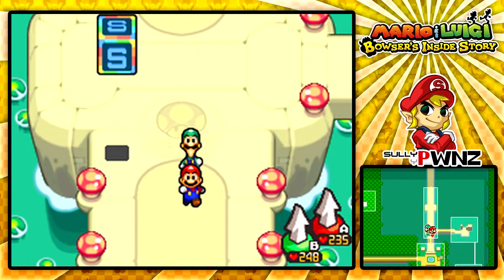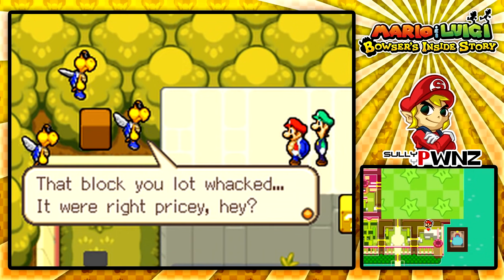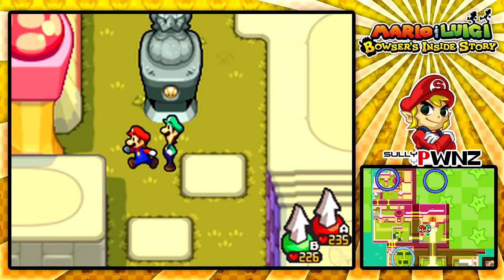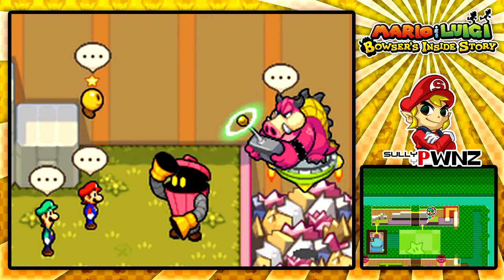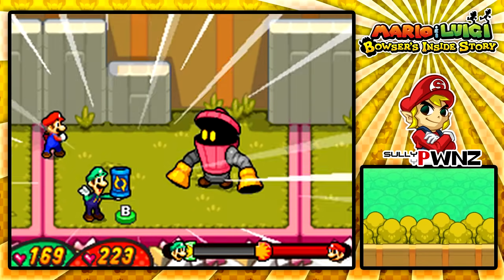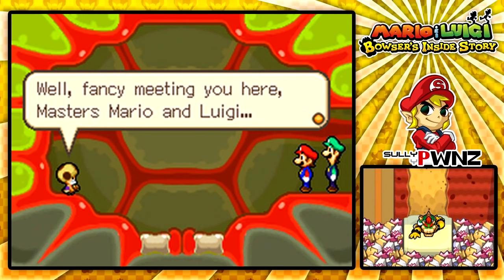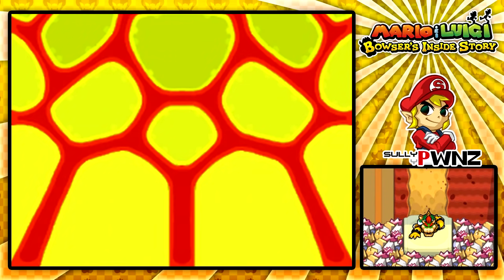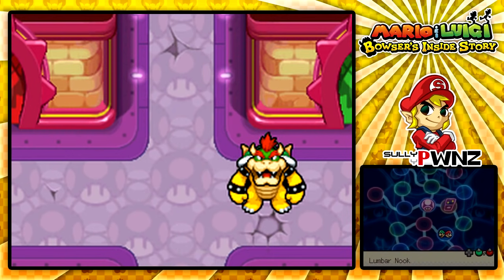Mario and Luigi: Bowser's Inside Story - Part 35: PEACH'S CASTLE GARDEN!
WELCOME BACK TO MARIO AND LUIGI BOWSER'S INSIDE STORY! LET'S GET THIS EPISODE TO OVER 1,500 LIKES!!!

In today's episode of Mario & Luigi: Bowser's Inside Story:
Mario and Luigi head to Peach's Castle finally...